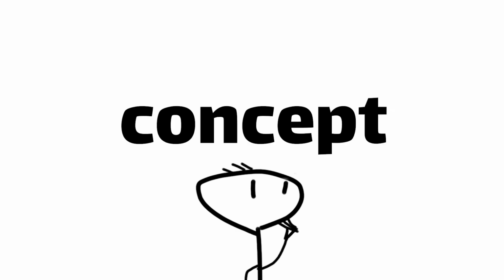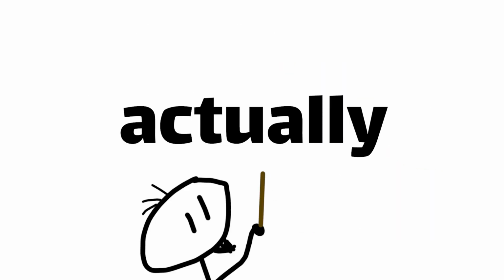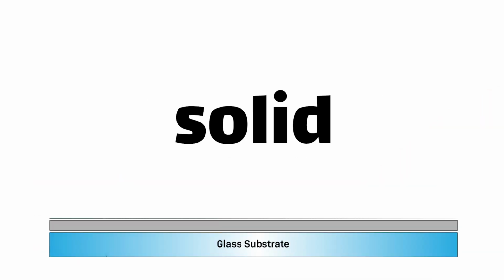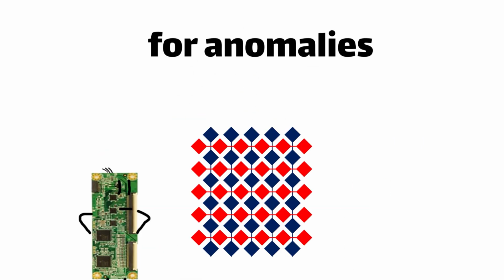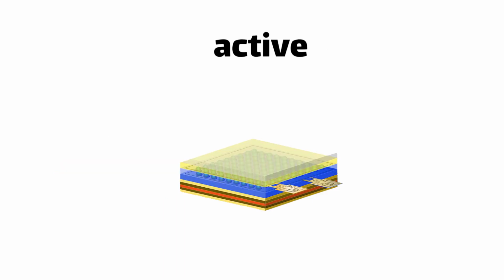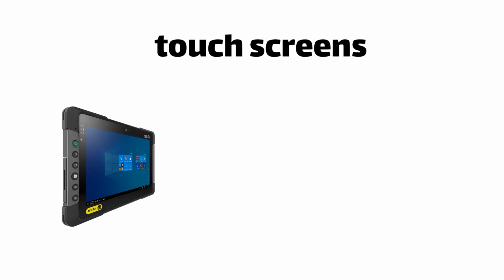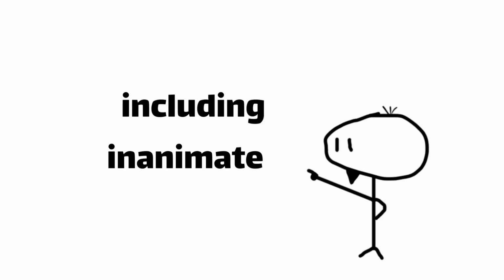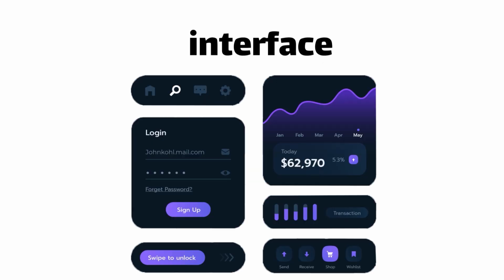How Touchscreen Technology Actually Works (2024)?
📱 How Do Touch Screens Really Work? Find Out Now!
Welcome to another exciting episode on InsideOut Harmony! In today's video, we're diving into the fascinating world of touch screens. Have you ever wondered how the screen on your phone or tablet knows exactly where you're tapping? Prepare to have your mind blown as we unravel the secrets behind this amazing technology!

🕒 Timestamps
0:00 - Introduction: The Magic of Touch Screens
1:10 - The Origins of Resistive Touch Screens
3:00 - The Rise of Capacitive Touch Technology
6:03 - Resistive vs. Capacitive: Pros and Cons
7:51 - Future Innovations in Touch Screen Technology
9:30 - Conclusion: What’s Next for Touch Screens?

📖 Detailed Overview
Introduction: The Magic of Touch Screens (0:00)
A brief history and the marvel of touch screen technology.
How explaining touch screens to a medieval peasant would seem like sorcery!
The Origins of Resistive Touch Screens (1:10)
How resistive touch screens work with pressure and conductive layers.
Early uses in ATMs, PDAs, and gaming systems like the Nintendo DS.
The Rise of Capacitive Touch Technology (3:00)
The science behind capacitive touch screens and their reliance on the human body's electrical properties.
Advantages of capacitive screens, including multi-touch capabilities.
Resistive vs. Capacitive: Pros and Cons (6:03)
Comparing the durability, precision, and power consumption of each technology.
Why capacitive touch screens have become the standard in modern devices.
Future Innovations in Touch Screen Technology (7:51)
Emerging technologies like ultrasonic waves, infrared grids, and 3D Touch.
Exciting possibilities like holographic UIs and tactile feedback.
Conclusion: What’s Next for Touch Screens? (9:30)
Reflecting on how far touch technology has come and pondering future advancements.
🌱 Main Takeaways
Touch screens have evolved from simple resistive models to sophisticated capacitive systems.
Capacitive touch screens dominate modern tech due to their multi-touch capabilities and durability.
Future innovations promise even more intuitive and immersive user experiences, from holographic displays to tactile feedback.
If you enjoyed this deep dive into touch screen technology, don't forget to:

Like this video if you found it interesting!